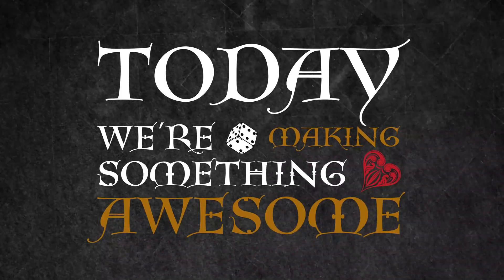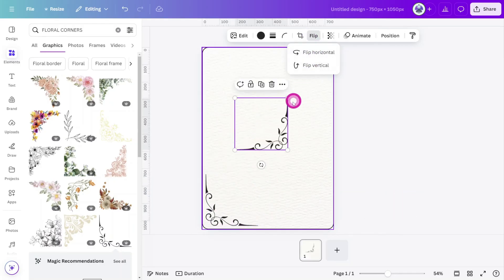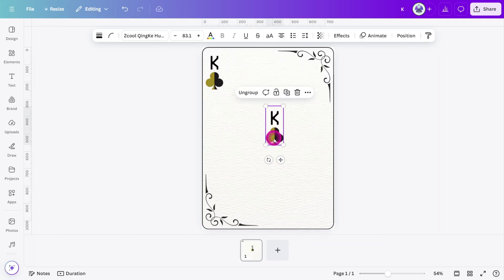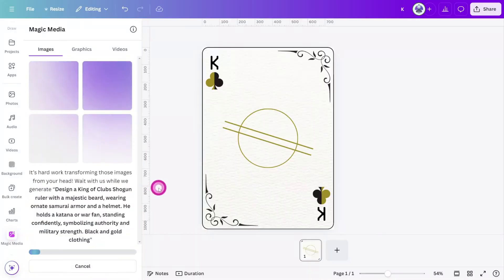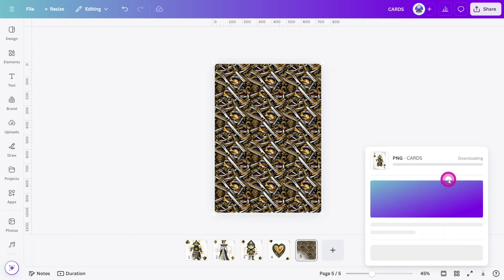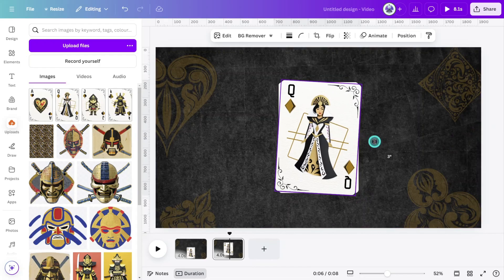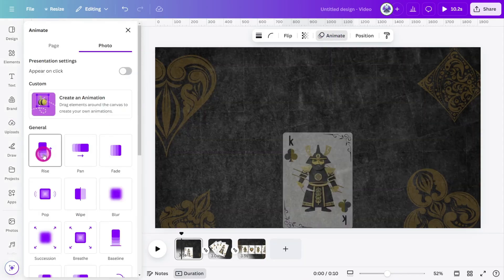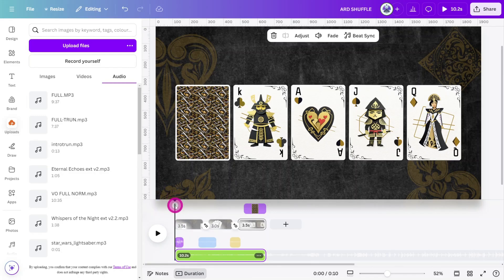Design & Animate Custom Playing Cards in Canva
In this video, you’ll learn how to design custom Shogun warrior playing cards in Canva and create an epic flourish animation. We’ll cover everything from setting up the 3:2 aspect ratio, adding unique details, to animating the cards with smooth transitions. Perfect for those looking to level up their Canva skills, design stunning playing cards, and master card flourish animations.

⚔️ CHARACTERS PROMPTS ⚔️
King of Clubs (Shogun King)
"Design a King of Clubs Shogun ruler with a majestic beard, wearing ornate samurai armor and a helmet. He holds a katana or war fan, standing confidently, symbolizing authority and military strength. Black and gold clothing"

Queen of Spades (Shogun Queen)
"Design a Queen of Spades as a female samurai warrior, wearing detailed armor and a helmet. She holds a naginata or shield, standing fiercely with a wise and protective expression."

Jack of Spades (Shogun Jack)
"Design a Jack of Spades as a young samurai warrior. He wears traditional samurai armor and holds a katana, partially covering his face, conveying mystery and discipline."

🎶 MUSIC PROMPT 🎶
Create an energetic, Japan-inspired instrumental hip-hop track. Use subtle elements of traditional Japanese music, but keep the beat repetitive and engaging. The track should maintain a steady groove without overpowering the video, blending Japanese-style influences with modern hip-hop rhythms.

✅ TIME STAMPS:
00:00 Intro
00:19 Tutorial